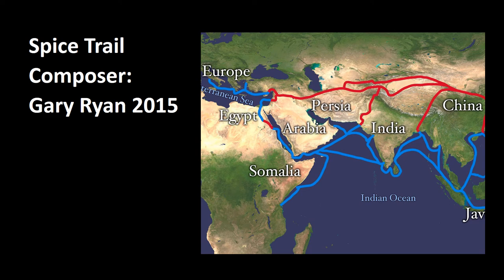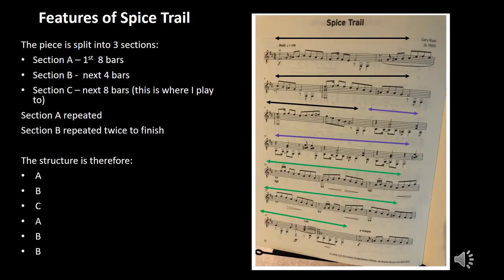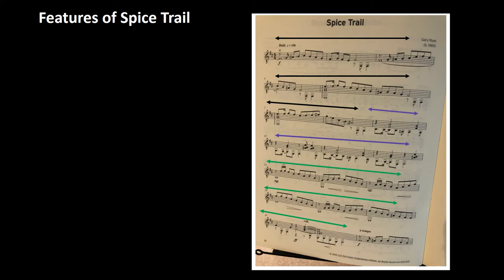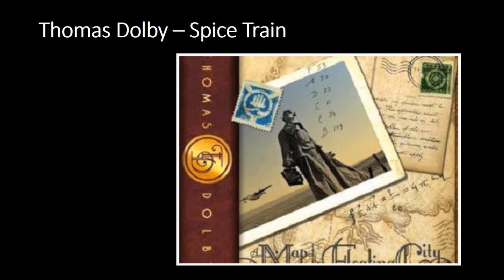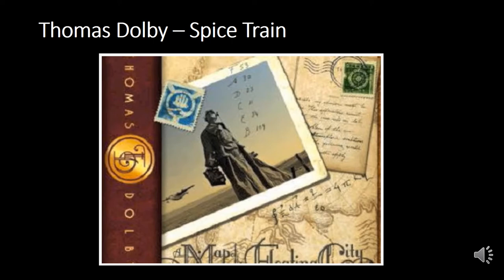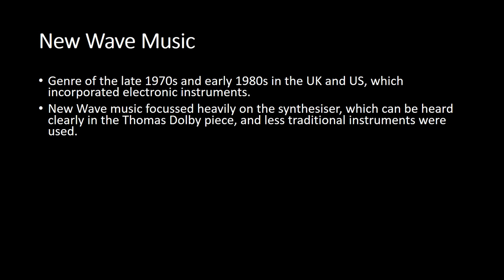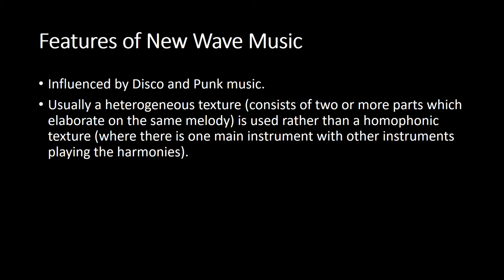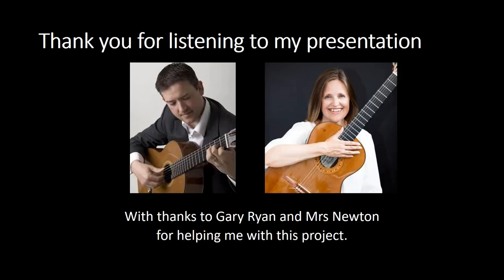Spice Trail and New Wave music - George M